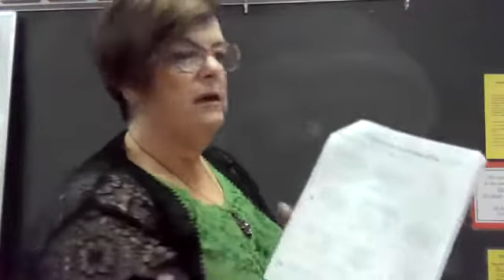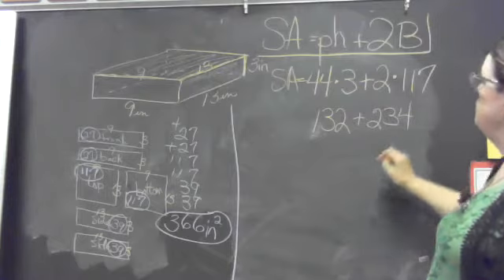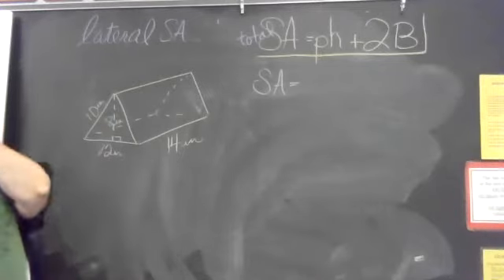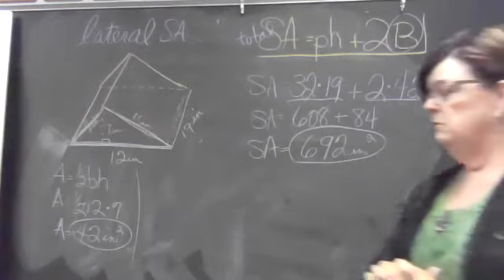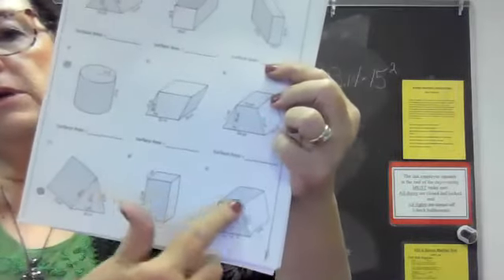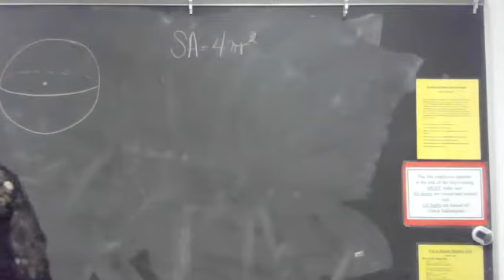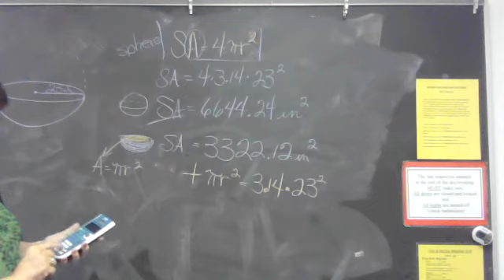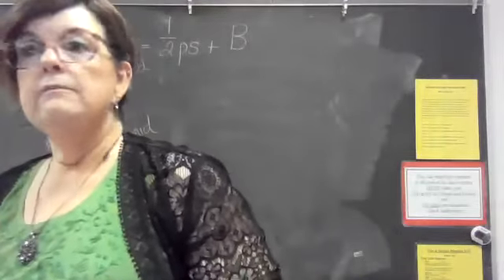GED Math 204 101320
Final - Q&A Surface Area (new info)